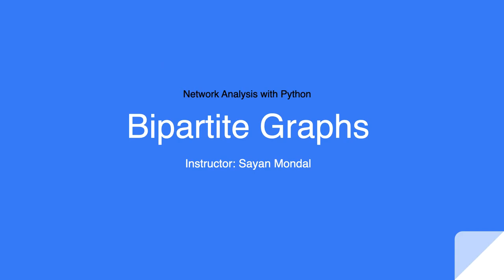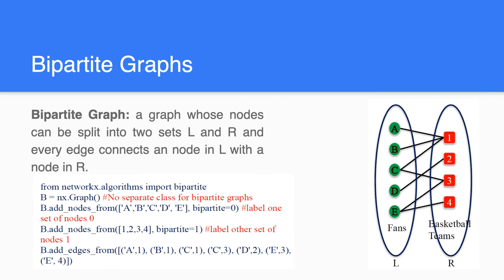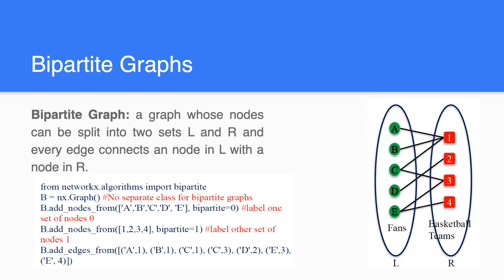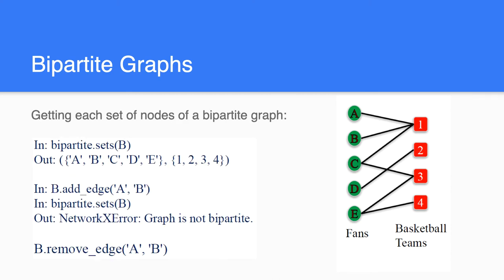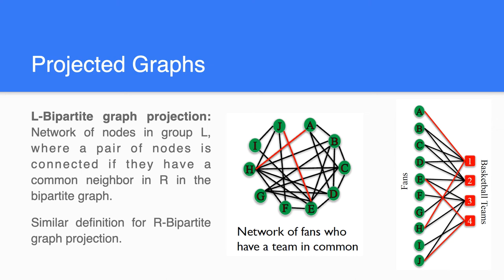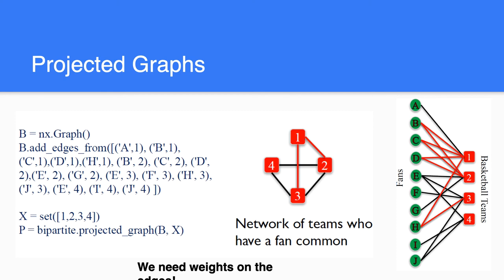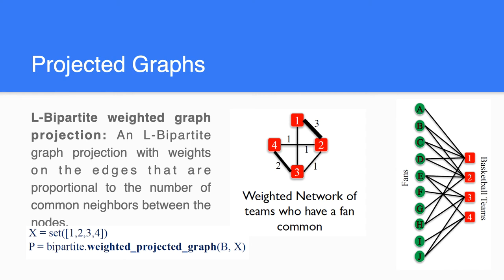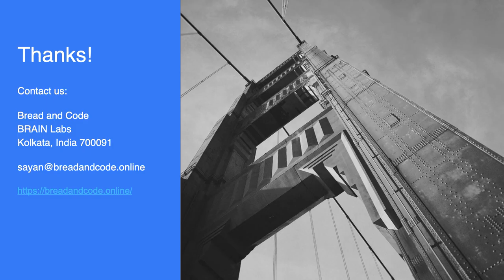Network Analysis using Python - Bipartite Graphs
Lecture 3 of the course Network Analysis with Python by Bread and Code
Instructor: Sayan Mondal